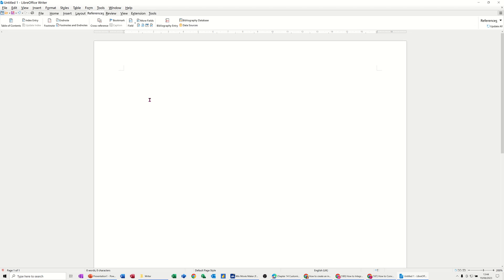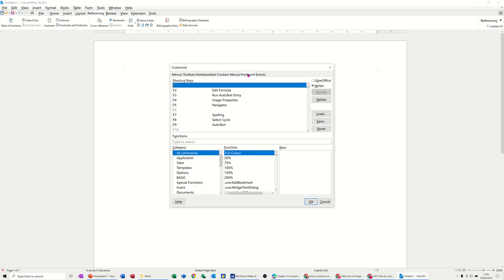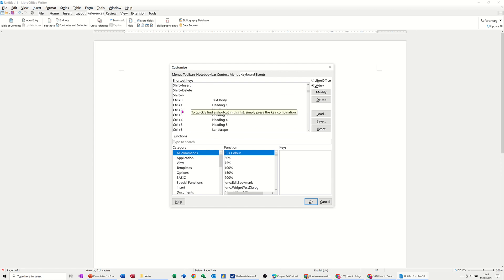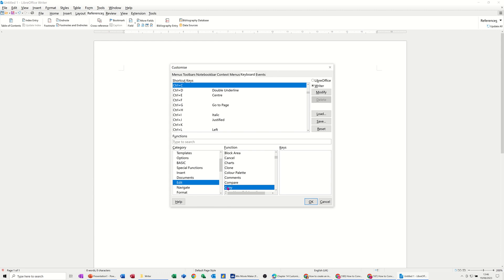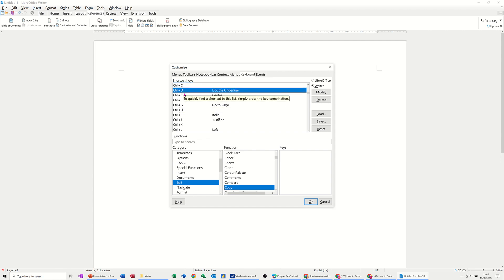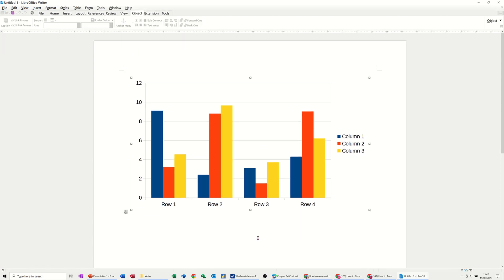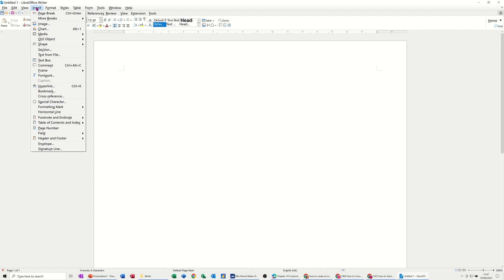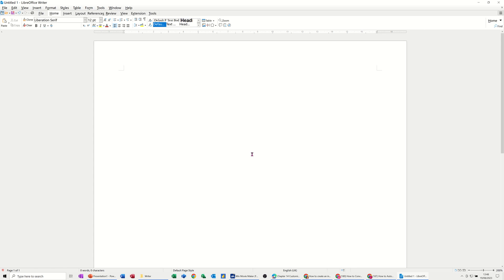How to add a keyboard shortcut in LibreOffice Writer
This is a LibreOffice Writer tutorial covering how to add a keyboard shortcut.
To allocate a keyboard shortcut in LibreOffice Writer, you need to follow these steps:

1. Go to Tools - Customize - Keyboard tab.
2. Select the category and function that you want to assign a shortcut to.
3. In the Shortcut Keys list, select the key combination that you want to use.
4. Click Modify to assign the shortcut.
5. Click OK to save the changes and close the dialog.

You can also create your own custom categories and functions by clicking on the Organizer button in the Customize dialog. This allows you to group related commands and assign shortcuts to them as a whole.